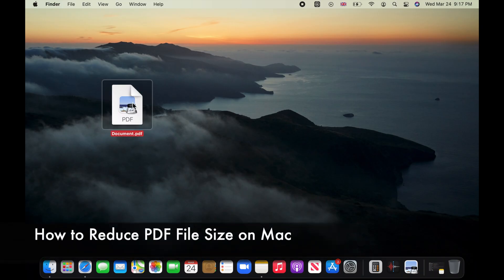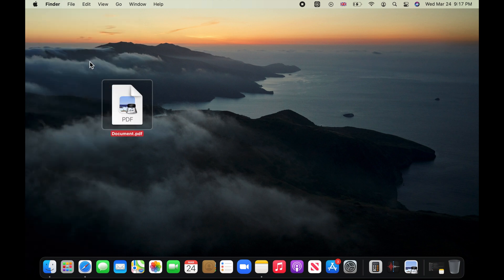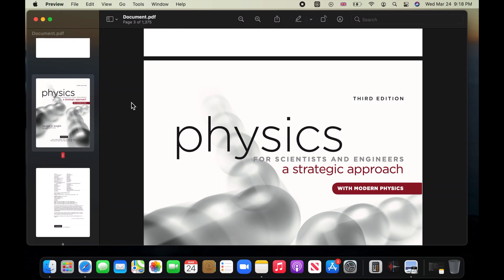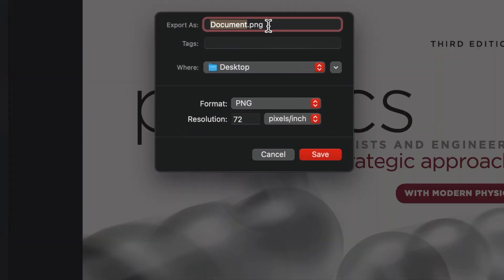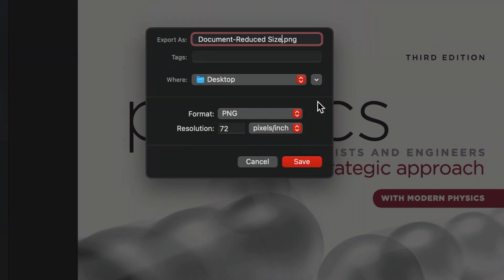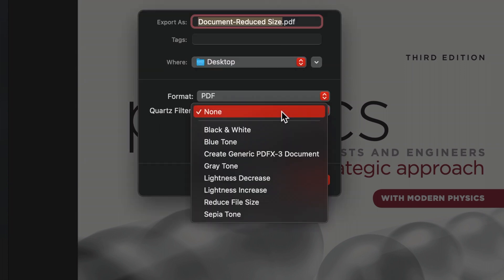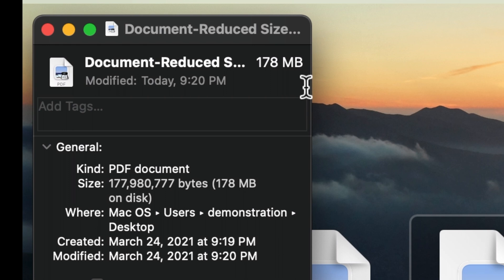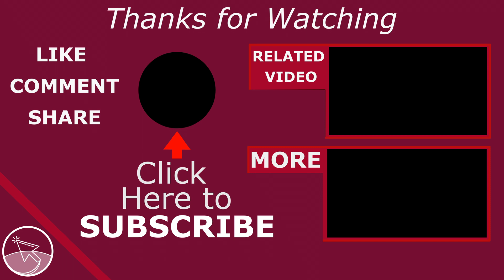How to Reduce PDF File Size on Mac (With Preview) | Mac OS Big Sur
Reduce PDF file size on Mac using Preview. No Additional Software Needed.

0:00 Reducing PDF File Size on Mac

This tutorial shows you how to reduce or decrease pdf file size in macOS on your Mac device using the Preview. This allows you to reduce the file size of a PDF file so that it can be send through email or stored with less space. This reduction is achieved with no to minimal quality loss. This is perfect for large pdf file and it's free since we use the built-in app Preview in macOS.

This tutorial answers these questions:
How to reduce pdf file size on MacBook
How to reduce pdf file size on MacBook Air.
How to reduce pdf file size on MacBook Pro.
How to reduce pdf file size in macOS.
How to reduce pdf file size on macOS Big Sur.
How to reduce pdf file size on Mac 2021.
How to reduce pdf file size Mac.
How reduce pdf file size macOS.
How reduce pdf file size MacBook.
How to reduce pdf file size free Mac.
How reduce pdf file size Mac.
How reduce pdf file size on Mac.
How reduce pdf file size

Applicable Apple devices:
MacBook
MacBook Air
MacBook Pro
iMac
Mac Pro
Mac mini
Macintosh

Scope:
Preview
reduce pdf file size Mac.
reduce pdf file size macOS.